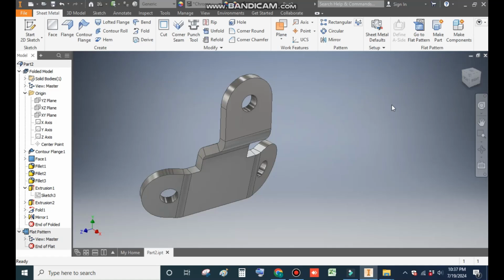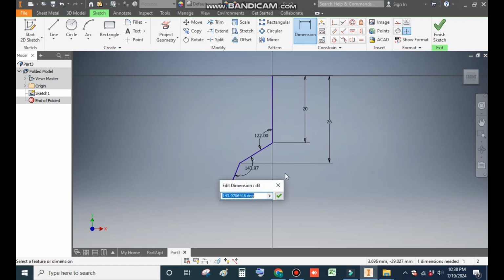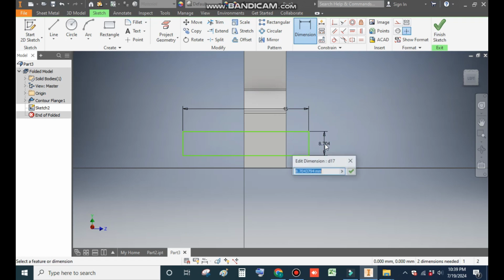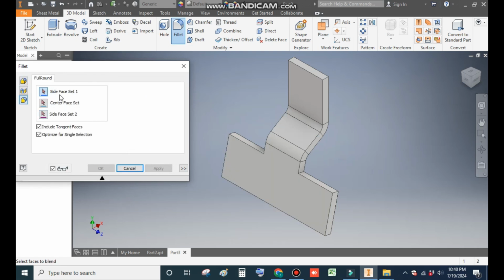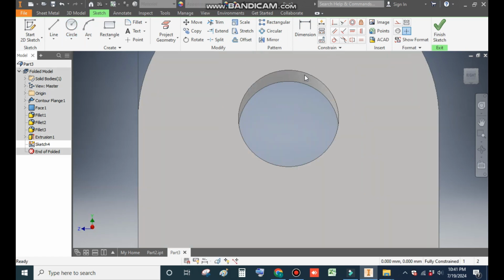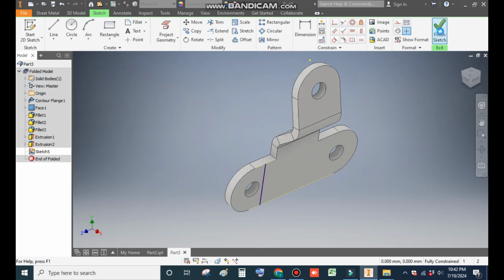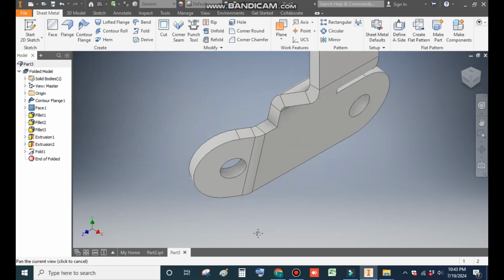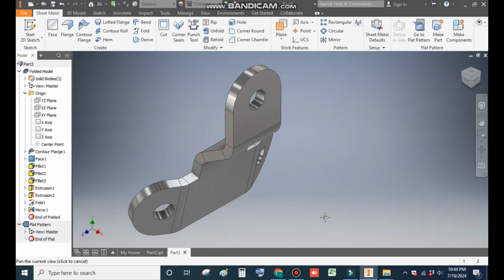Autodesk Inventor Tutorial #386 || Inventor Sheet metal 3d Drawing